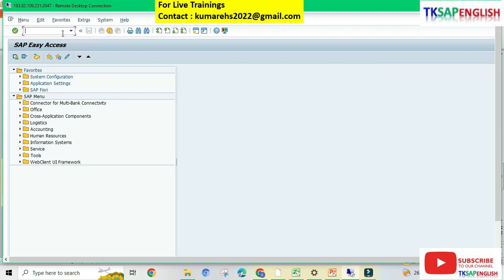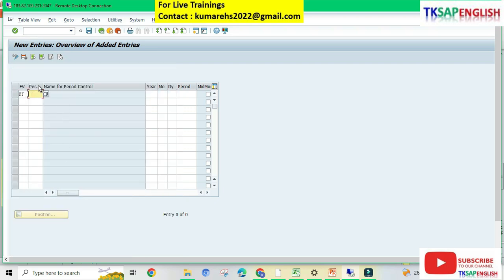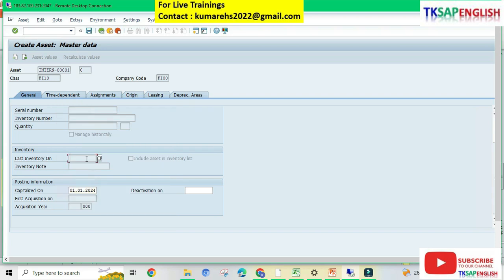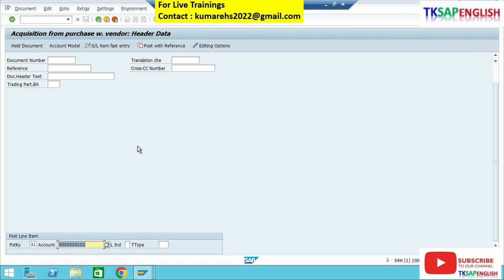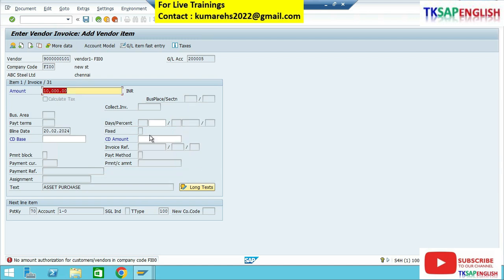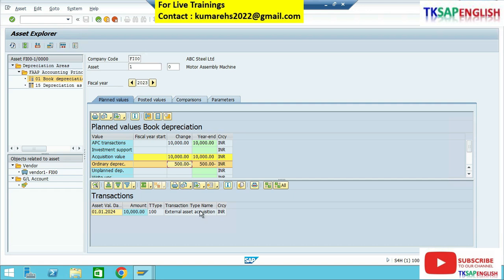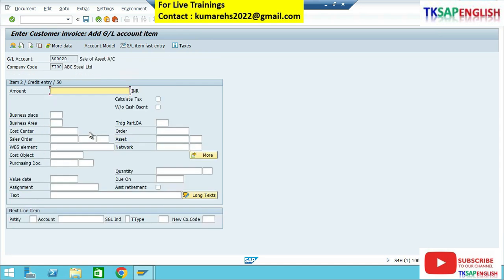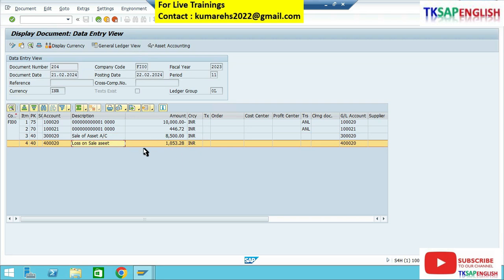Asset Master Creation ,Asset Purchase ,Asset Depreciation Calculation ,Asset Sale or Retirement SAP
1.Asset Master Creation  SAP FICO in S/4 HANA
2.Asset Purchase SAP FICO in S/4 HANA
3.Asset Depreciation Calculation SAP FICO in S/4 HANA
4.Asset Sale or Asset Retirement SAP FICO in S/4 HANA